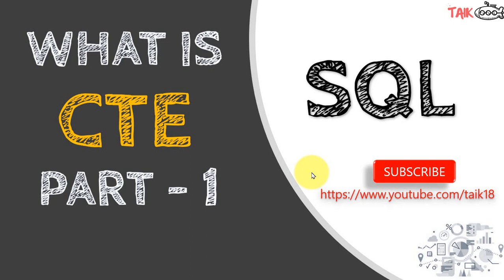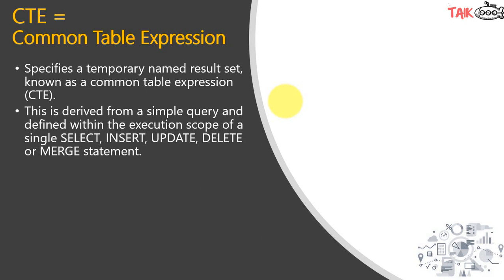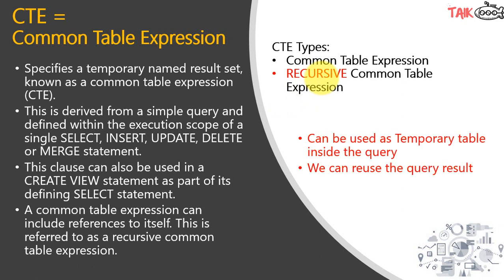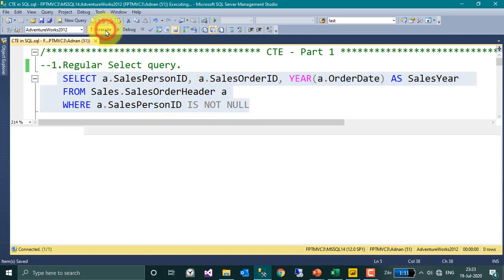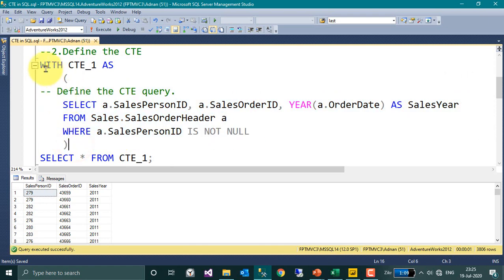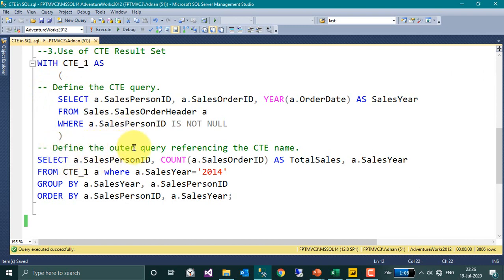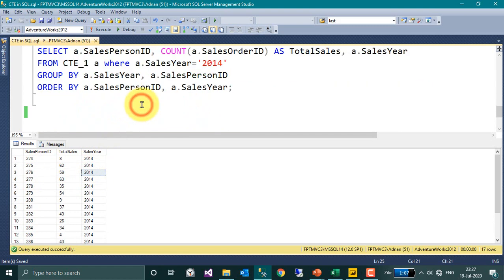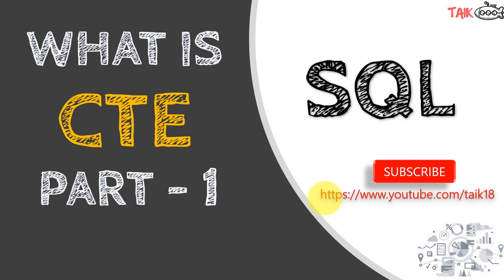What is CTE in SQL Server (T-SQL) Part 1 - TAIK18 (20-10) Power BI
What is CTE in SQL Server (T-SQL) , explained in this video
applicable till SQL Server 2019

Chapters:
Intro (00:01)
Concept (00:22)
Practical (01:25)
End Note (04:14)